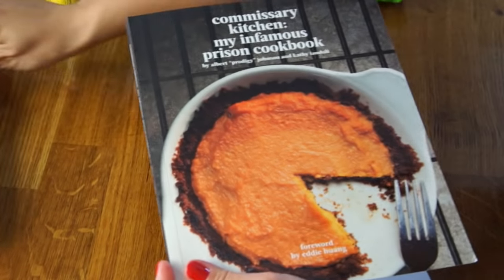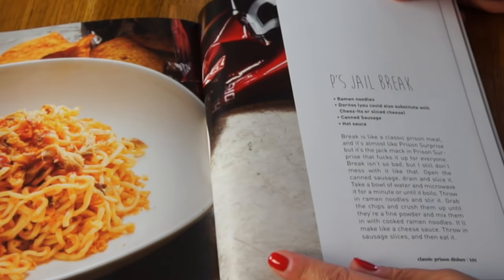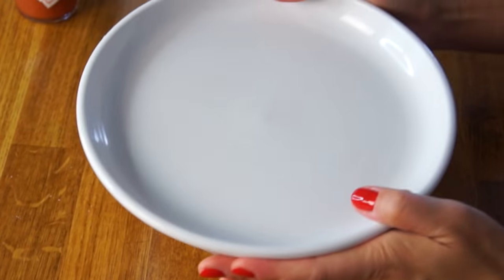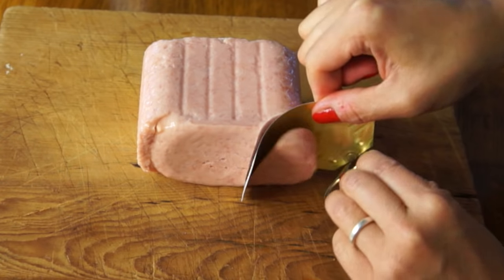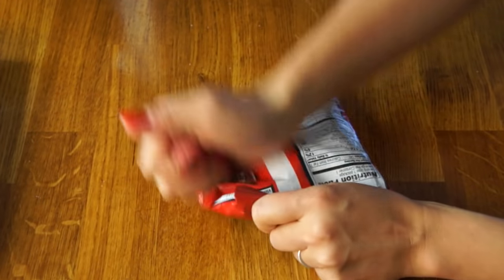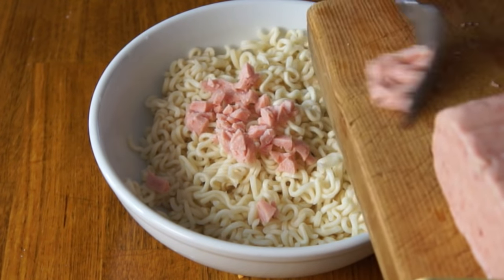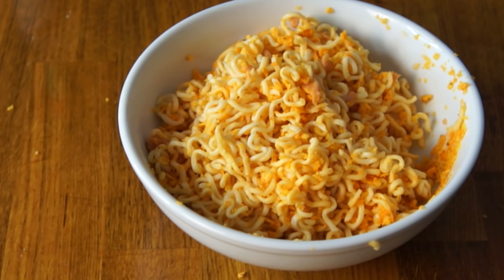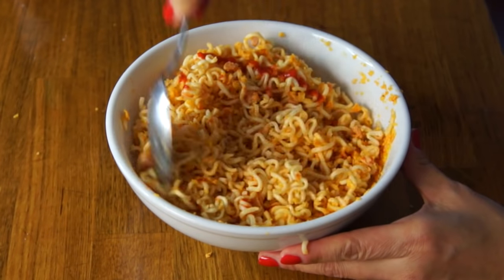P's Jail Break -- Prison Recipe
I'm making Prodigy's classic jail break recipe on tonight's You Made What?! on Emmymade in Japan.

If you're reading this, you're the best. 💕 Comment "What grows in your beard?." below. :)